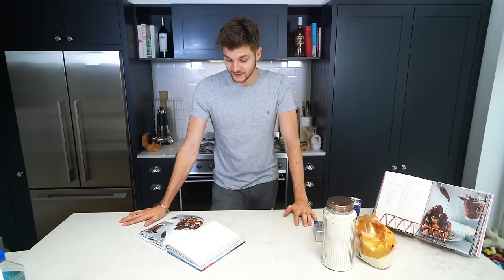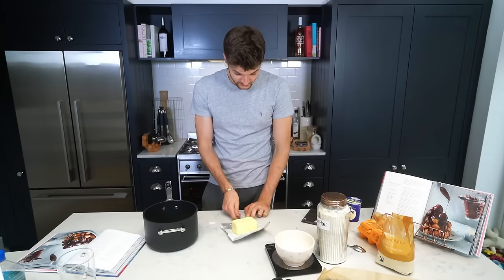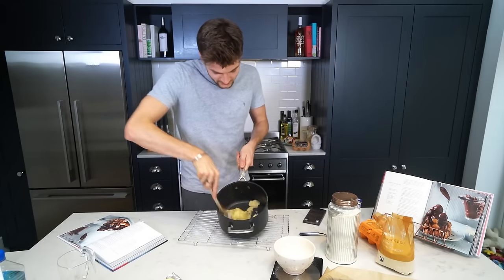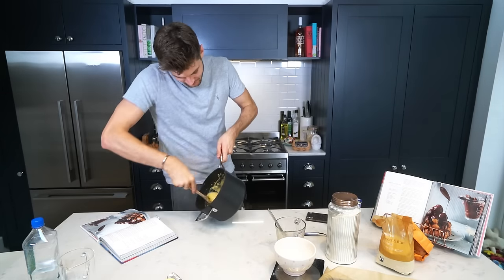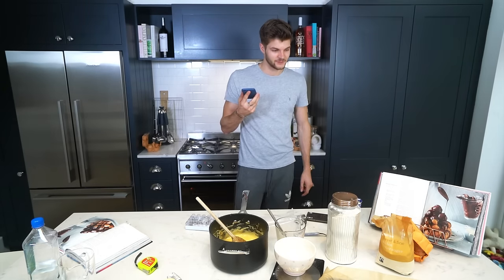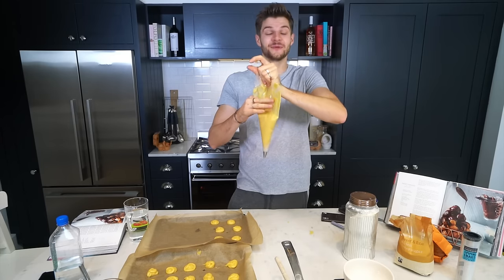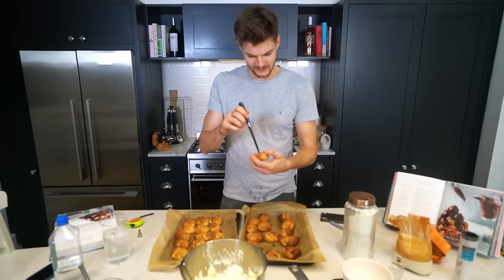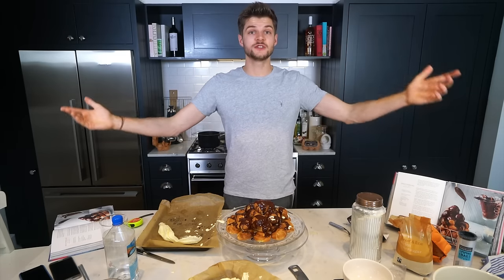HOW TO MAKE PROFITEROLES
•ADDRESS
Gleam Futures
6th Floor
60 Charlotte Street